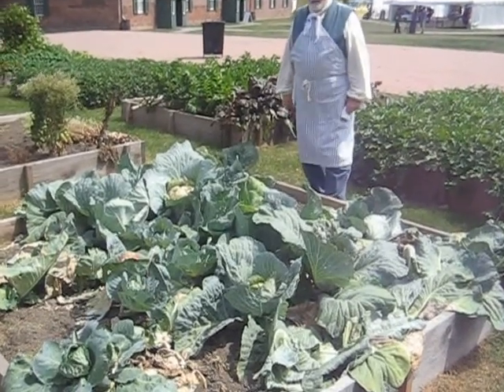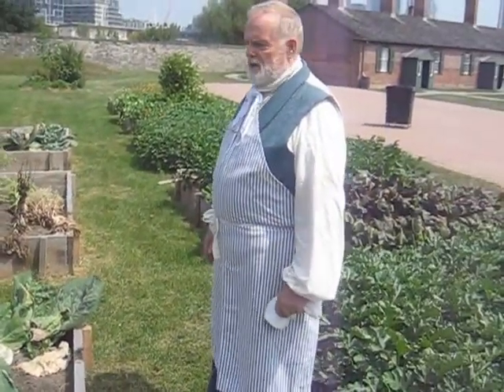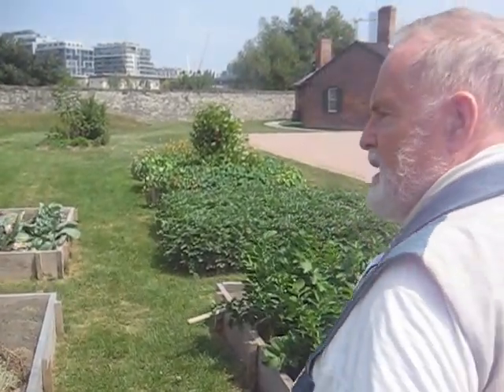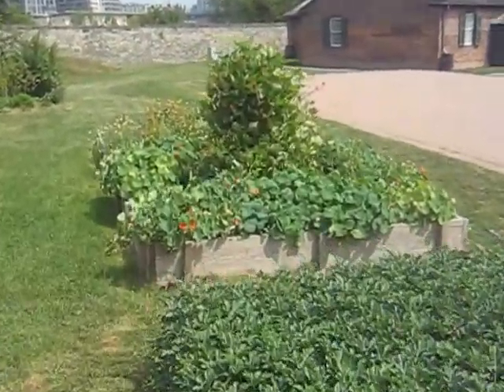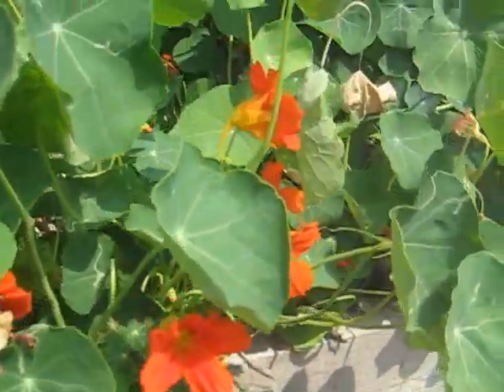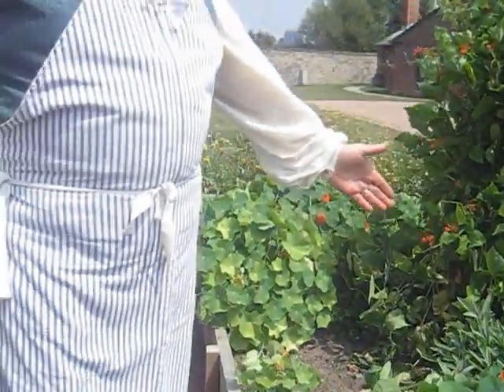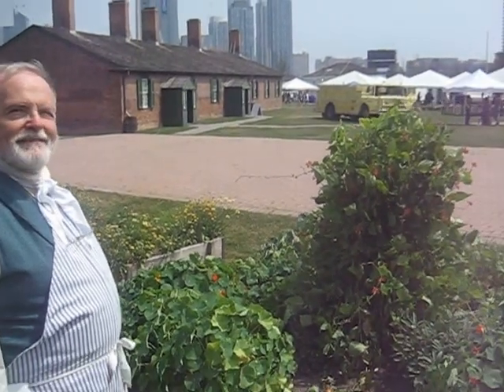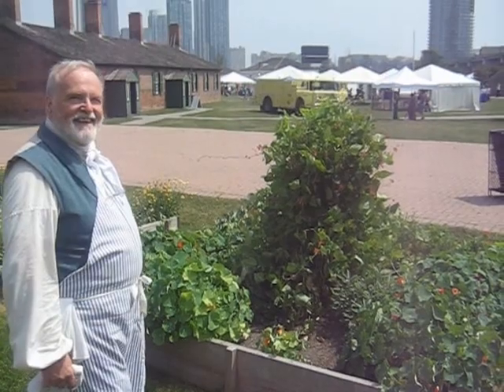Fort York Garden @ Conscious Food Festival 2010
a small tour of the garden of Fort York where some of the food is grown.

live interview at Fort York, Toronto.